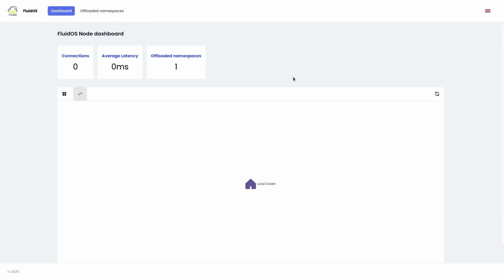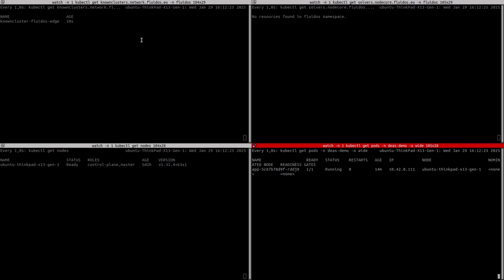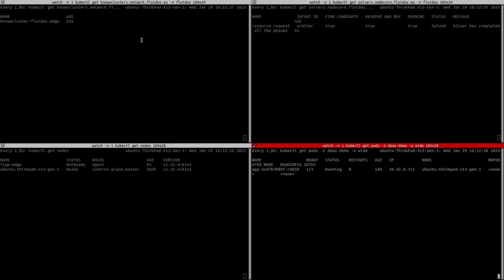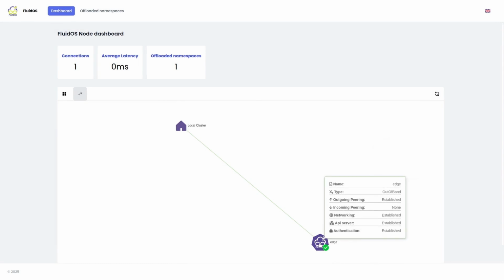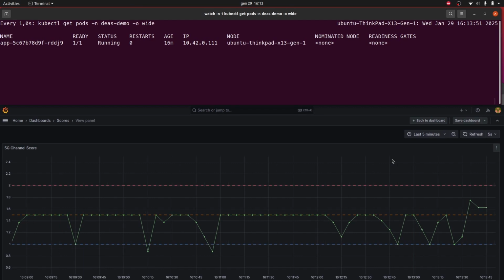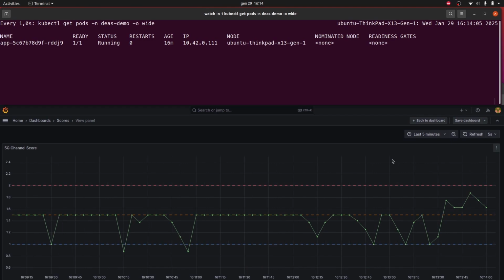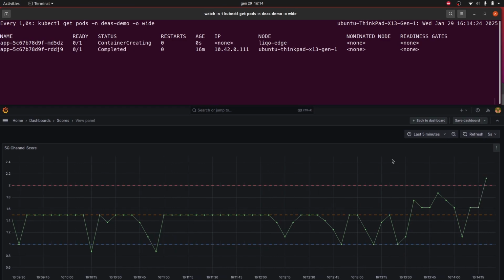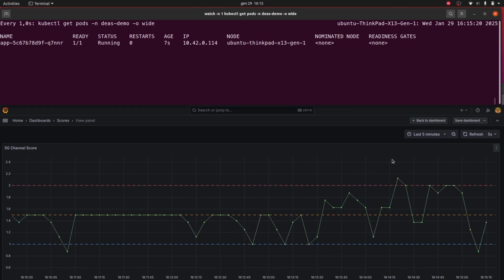DEMO - DEAS project: Enhancing Dynamic Workload Offloading with FLUIDOS & 5G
Discover how the DEAS (Drone to Edge Analytics Service) project leverages FLUIDOS to enable dynamic workload offloading using 5G metrics. This demo showcases how FLUIDOS facilitates efficient workload distribution between a drone and an edge server by adapting to real-time 5G channel quality.

Key highlights:
FLUIDOS Dashboard: Real-time monitoring of the peering lifecycle and resource management.
5G Metrics-Based Offloading: Workloads shift dynamically between edge and drone based on connection quality.
Efficient Resource Utilization: Ensuring optimal performance through intelligent workload placement.

This demo illustrates FLUIDOS' capabilities in improving edge computing efficiency and seamless workload orchestration!

Demo by SMA-RTY and ArubaKube.